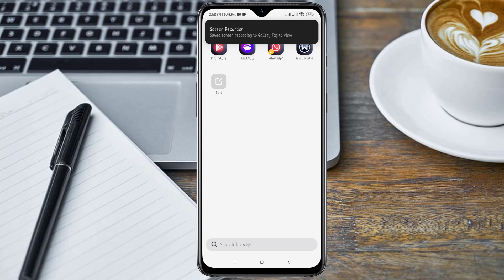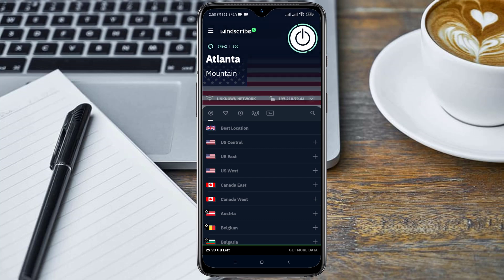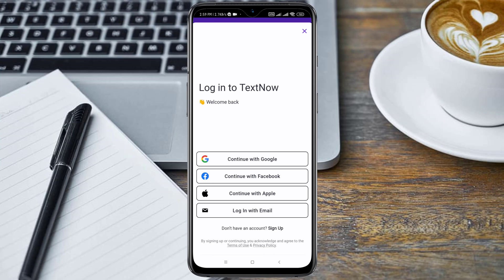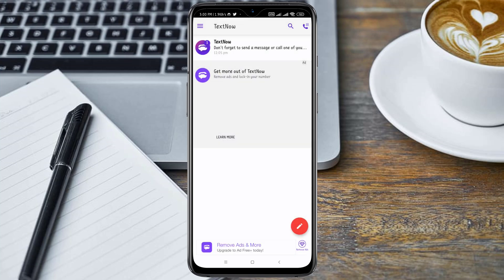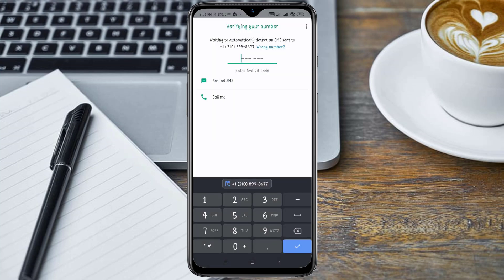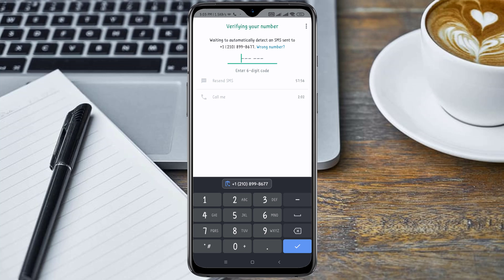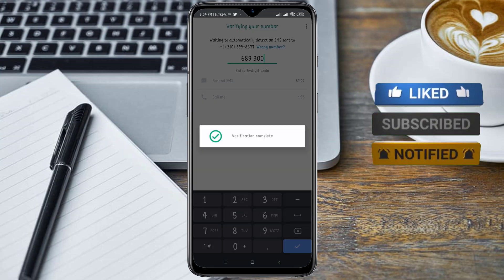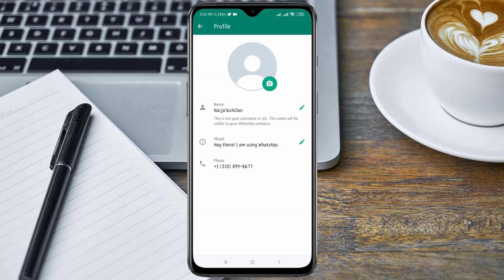How To Create Permanent USA Number For WhatsApp Verification 2023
In this video, I will show you How To Create Permanent USA Number For WhatsApp Verification in 2022.

Make Sure you watch this video till the end so you don't miss any important step.

Here are the required links that would help you to Get A Permanent USA Number For WhatsApp Verification.

👉 How To Create A PayPal Account That Can Send And Receive Funds Without Any Limit In 2022

- Search Queries -

free us number for whatsapp verification
how to get foreign number for whatsapp free us number for whatsapp apk
how to get foreign number for whatsapp
how to get free us number for whatsapp in nigeria
how to create us number
how to get free usa number for whatsapp verification 2022 get a free usa phone number from any country
how to get free usa number how to get free usa number for verification
how to get free usa number in nigeria how to get free usa number in india
how to get free usa number for whatsapp verification
how to get free usa number for verification
how to get free usa number fake whatsapp number 2022
how to create fake whatsapp account 2022 how to create fake whatsapp account with fake number 2022
how to create free us number for whatsapp 2022 free usa number for whatsapp 2022
get a free usa phone number from any country
free number for verification 2022
free us number for whatsapp verification 2022
usa number free for whatsapp
how to get us number for whatsapp 2022 free us whatsapp number 2022
free us whatsapp account 2022